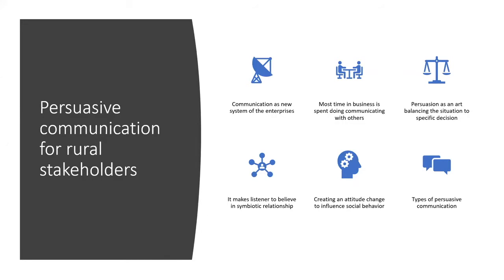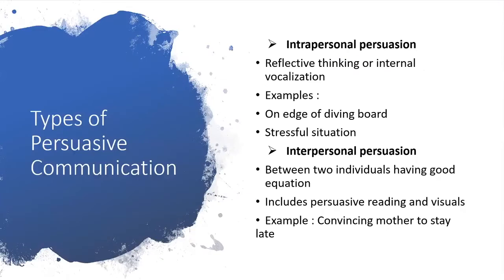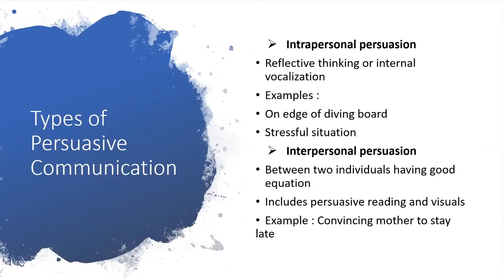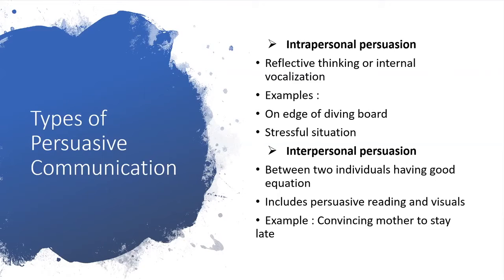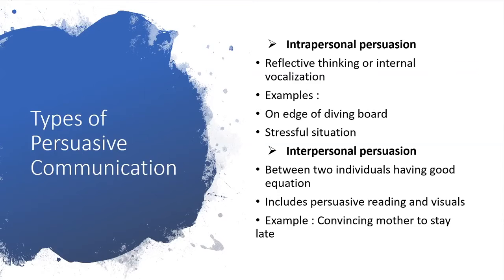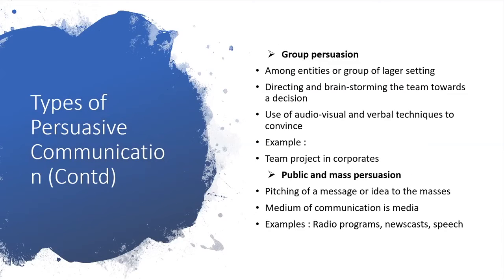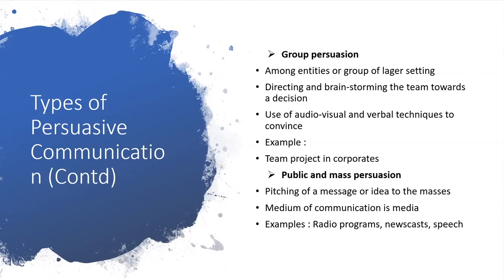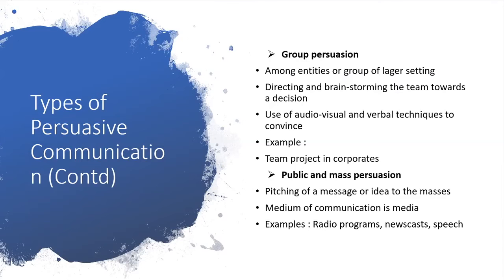BBA RM - Business Communication-C3-S4-Persuasive Communication